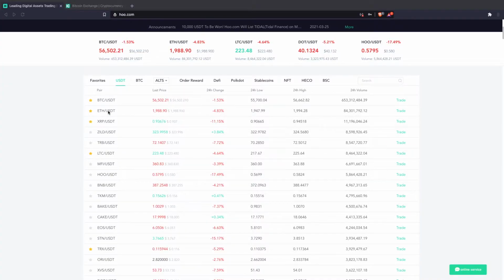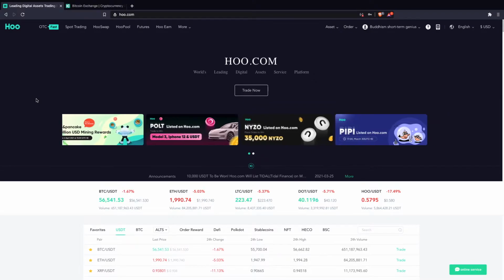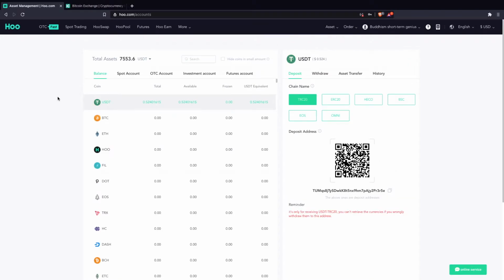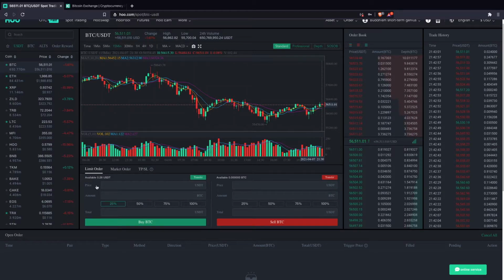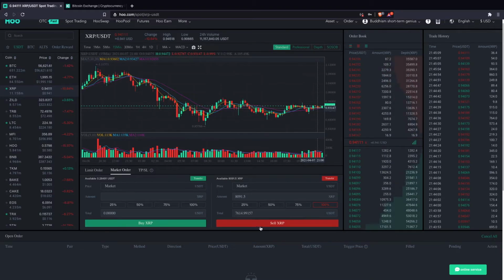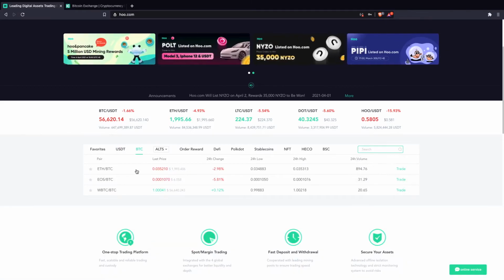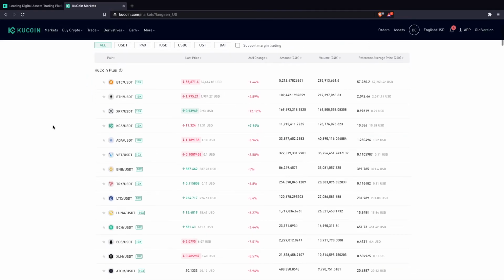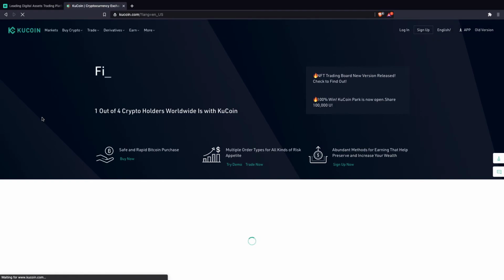LEARN HOW TO BUY XRP AND OTHER ALT COINS ON CRYPTOCURRENCY EXCHANGES OTHER THAN COINBASE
Watch this video if you don't want to miss out on the many profitable alt coins on the market. Crypto newbies are advised to tune in.